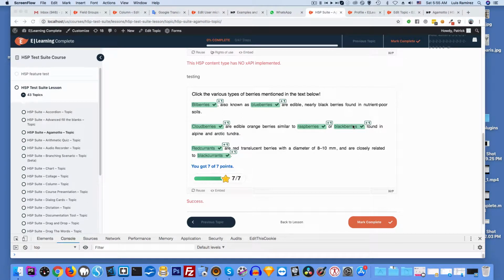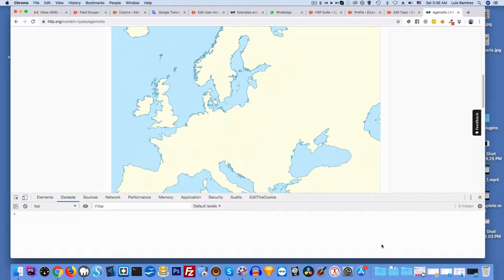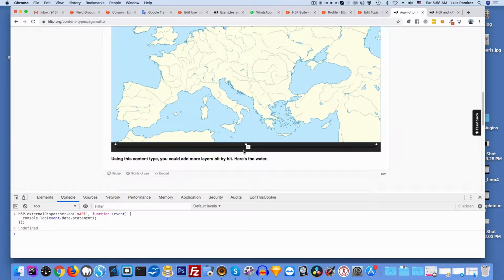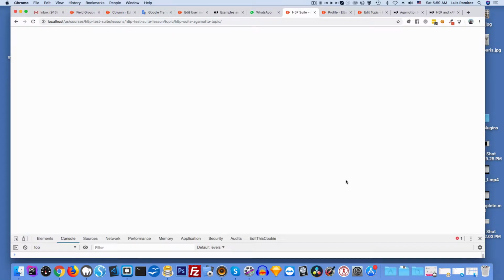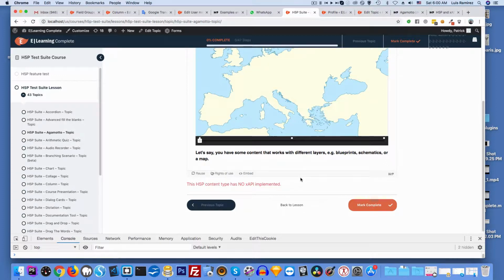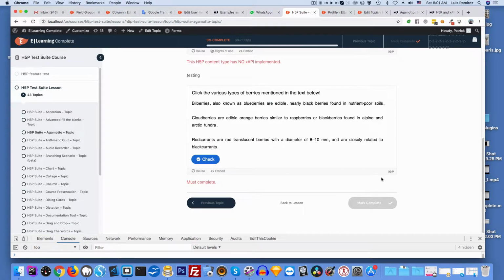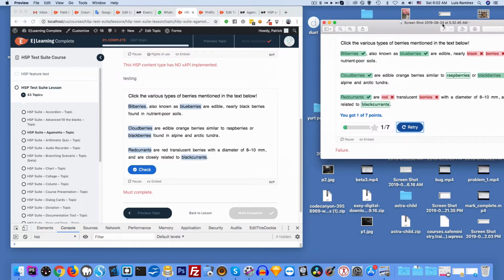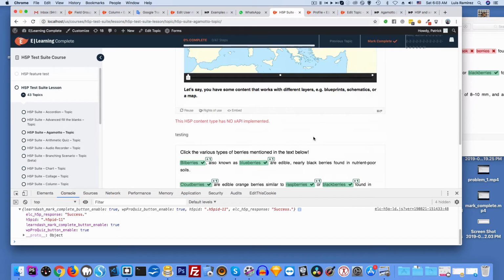H5P for LearnDash No LRS Plugin Testing Agamotto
Agamotto